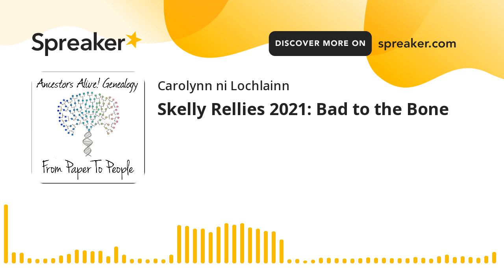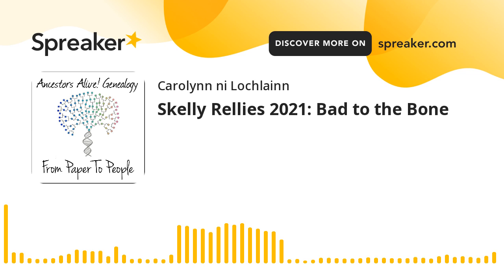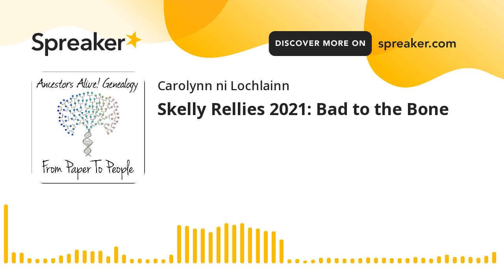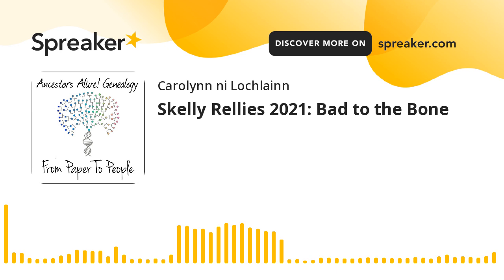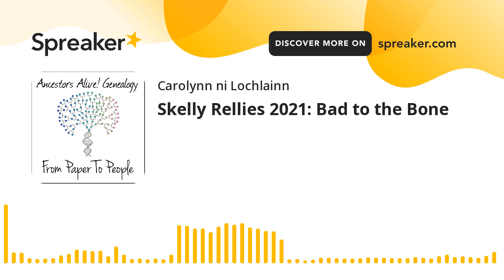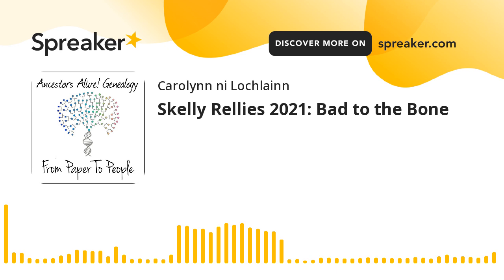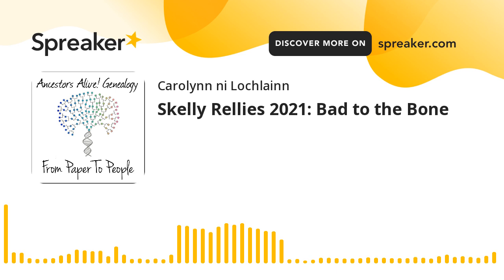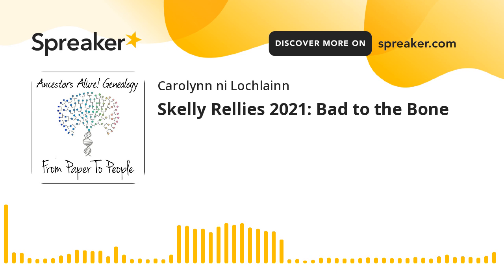Skelly Rellies 2021: Bad to the Bone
It's that time of year again - Happy Halloween, and Happy All Saints' Day too! This episode is full of delicious stories and delicious recipes. Dai Davies of GenealCymru and Andrew Martin of Family Histories Podcast contributed their own stories to the episode, as have I. I'm also providing you family and historical recipes for chocolate orange bars, apple crisp, apple cake, burnt butter icing, and three different kinds of pumpkin pies or tarts. Join me, Andrew, Dai, and assorted ghosts and monsters as we celebrate our ancestors and brace for the Pumpkin Spice Season.

Now accepting new clients for US-based research and reparational genealogy.